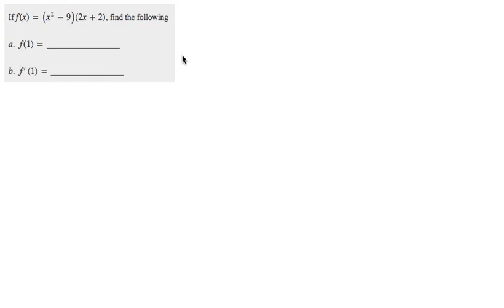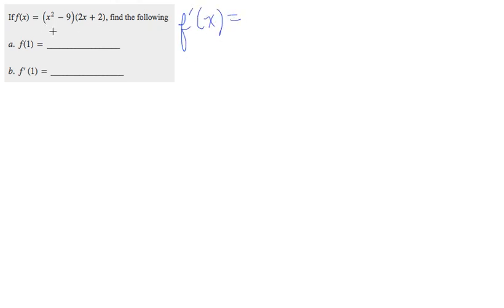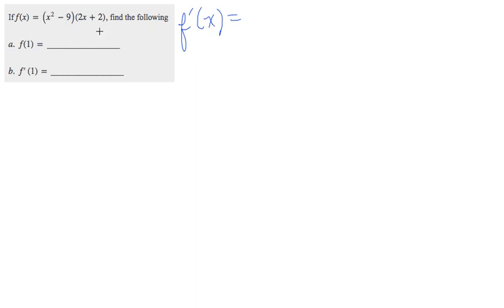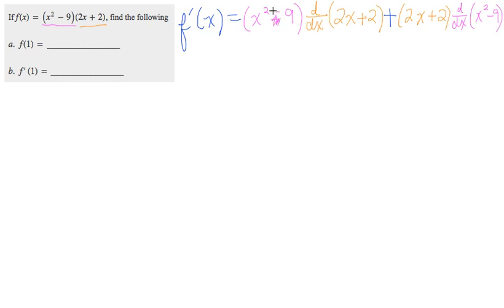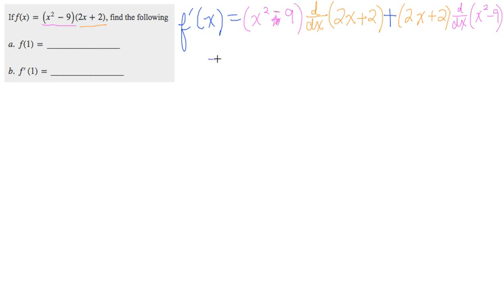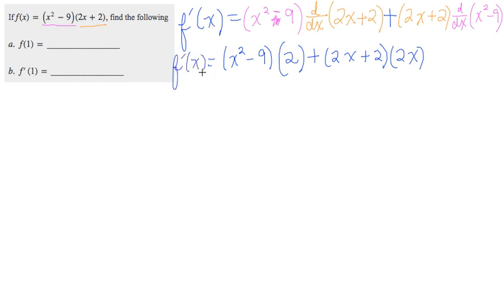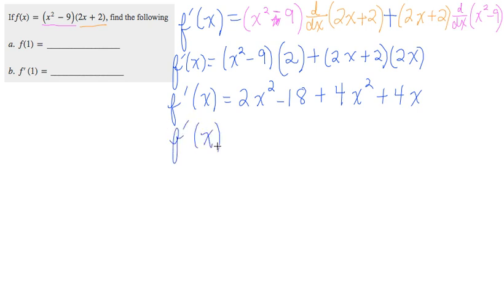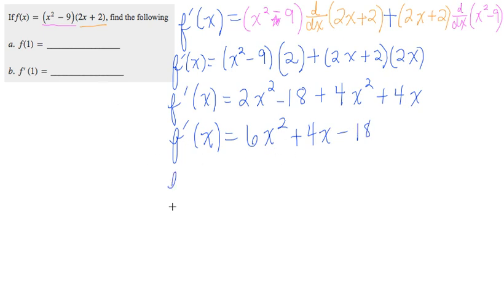Derivatives - Product Rule at a Specific x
MAT 122 Business Calculus Online - Westminster College - Ch2 Sec2 Number1